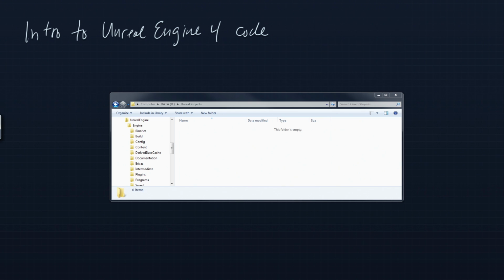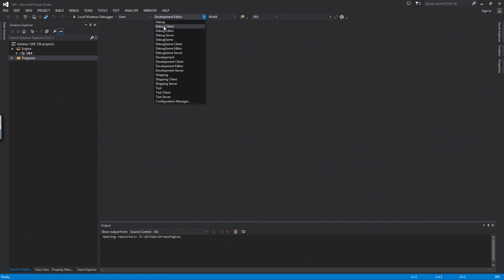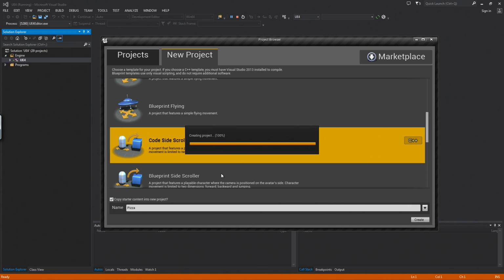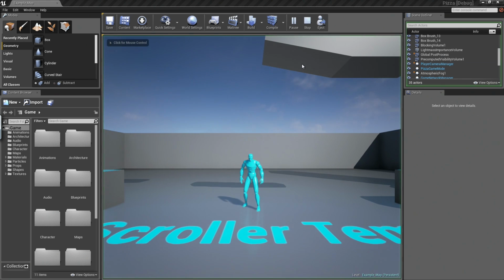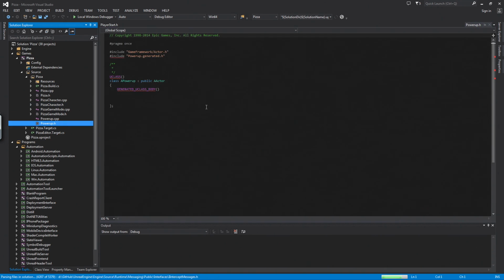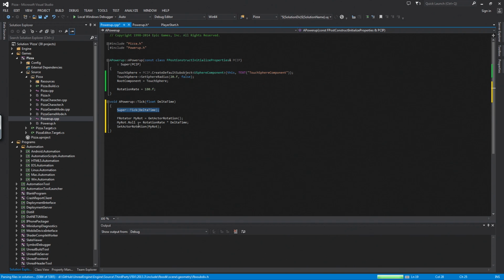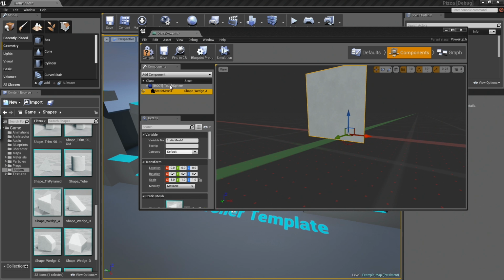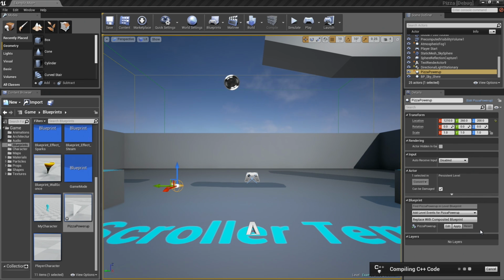Introduction to Programming | Live Training | Unreal Engine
Epic Games' senior programmer Jeff Farris gives a quick walkthrough of how you can use UE4 C++ source code to extend and modify the engine to fit your needs.